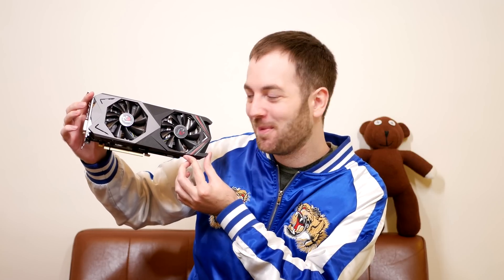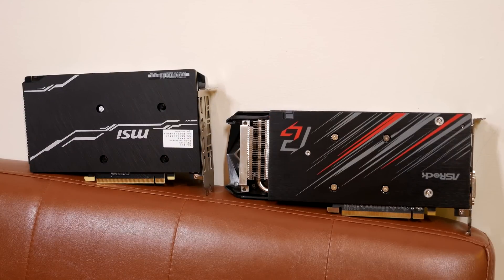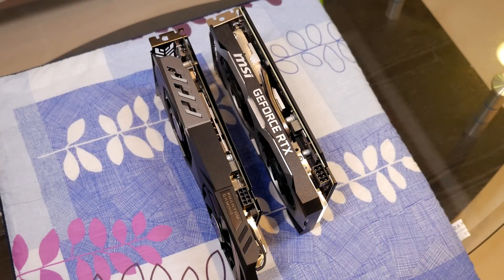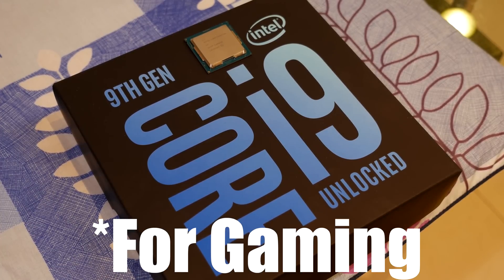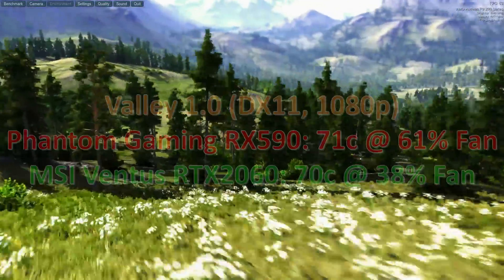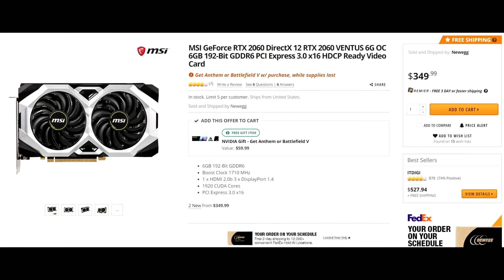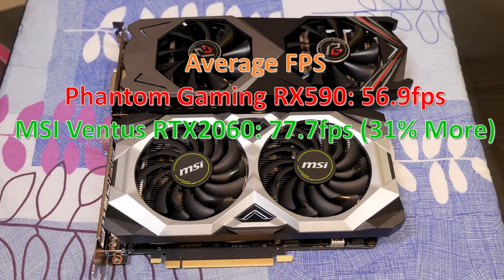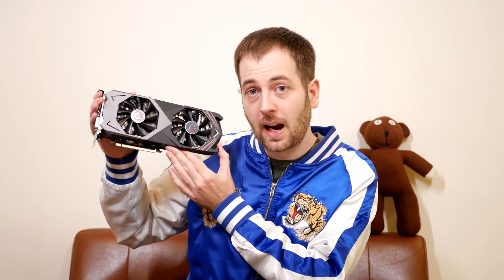RTX2060 vs RX590 Showdown - MSI Ventus RTX2060 & Asrock Phantom Gaming X RX590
Today we compare the MSI Ventus RTX 2060 against the Asrock Phantom Gaming X RX 590 in this gaming GPU benchmark comparison!
Nvidia RTX vs AMD Radeon value for money comparison!